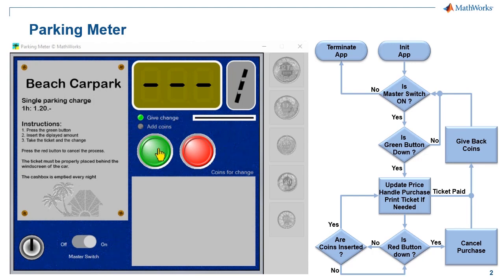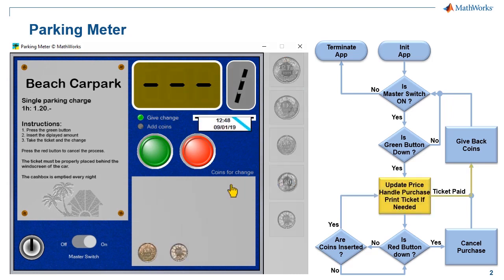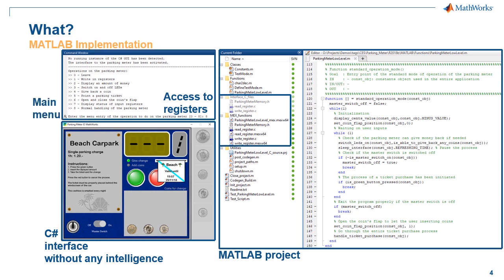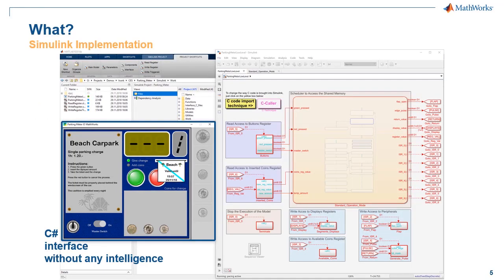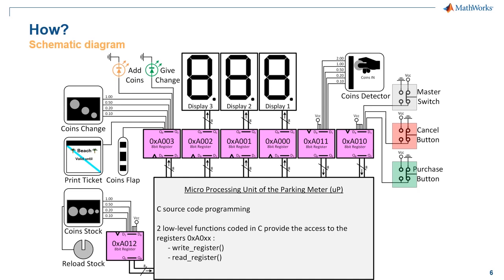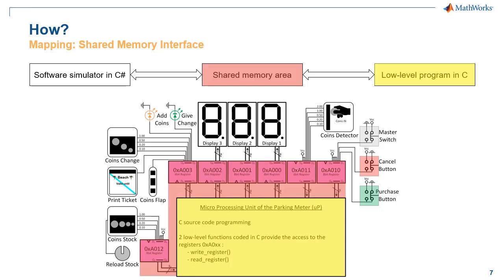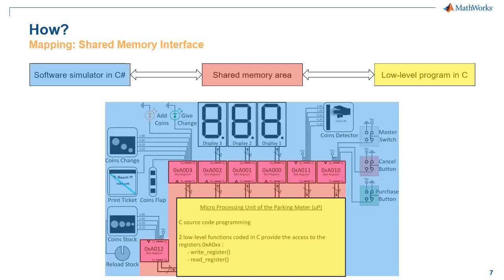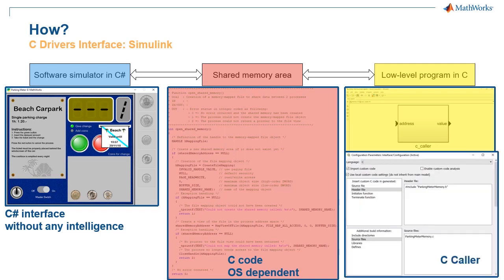C-Code Generation and Integration with C# - Coder Summit 2019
Integration of code generated from MATLAB® or Simulink® with handwritten code is a common requirement for rapid prototyping and production code generation applications.

In this video, you will see how a shared memory interface can be used to connect a software application in C# with generated code. The examples showcase traditional code integration techniques such as S-functions, as well as new techniques including the C Caller block.